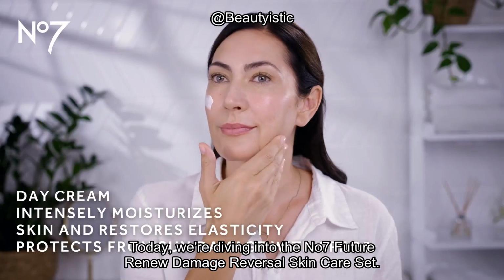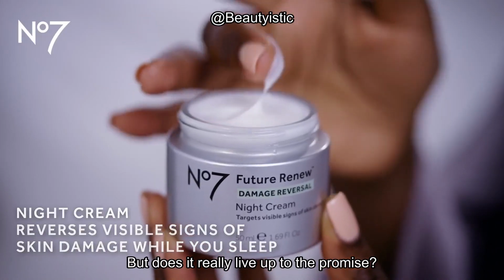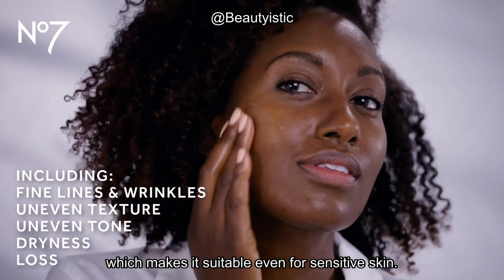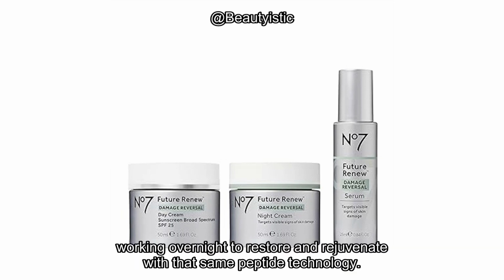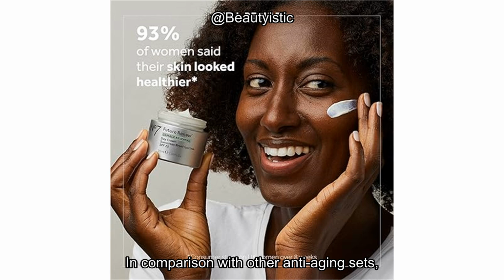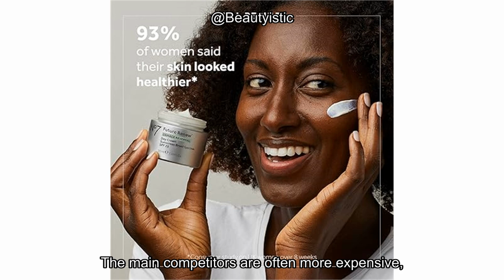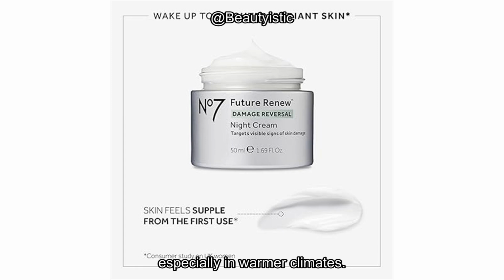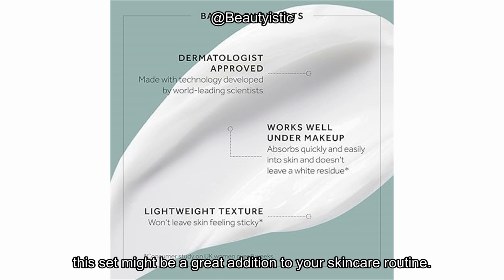No7 Future Renew Damage Reversal Skincare Set Review: Is It Worth the Hype for Sun Damage?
No7 Future Renew Damage Reversal Skincare Set - Anti Aging Face Serum (.33 Fl Oz), Day Cream with SPF 25 (1.69 Fl Oz) & Night Cream (1.69 Fl Oz) - Reverses Visible Signs of Sun Damage - 3-Piece Set

In this video, we’re diving into the No7 Future Renew Damage Reversal Skincare Set, a three-piece collection designed to tackle visible signs of sun damage and provide a rejuvenating skincare experience. Featuring the Future Renew Face Serum, SPF 25 Day Cream, and Night Cream, this set aims to reverse the effects of sun exposure with cutting-edge peptide technology. Join us as we review how these products perform in real-world conditions, from their effectiveness in hydrating and brightening to their ability to support skin’s natural repair process.

What’s in it for you? If you’re concerned about sun damage and aging, this video will give you the insights you need to decide whether this skincare set is worth incorporating into your routine. We’ll break down the key benefits, potential drawbacks, and how it stacks up against other products on the market. Whether you’re already familiar with No7’s reputation or you’re new to the brand, we’ll provide a balanced perspective to help guide your purchase decision.

In this detailed review, we’ll cover the following:

A breakdown of the Future Renew Face Serum, Day Cream with SPF 25, and Night Cream, including how they address sun damage and support skin health.
Real-world testing of the products, including how they feel on the skin, their texture, and performance throughout the day and night.
A pros and cons list to help you weigh the product’s strengths and weaknesses.
A comparison of this set to similar products, highlighting how it excels or falls short.
A discussion of the value for money, including whether this set is worth the investment.
Insights into the build quality and longevity of the products, along with customer support and the brand’s reputation.

If you’re considering No7’s Future Renew Damage Reversal Skincare Set for your skincare routine, this review will provide all the details you need. We’ll help you understand how it works, who it’s best suited for, and whether it truly delivers on its promises.

Enjoyed this video? Got questions or already tried this set?

If you’re interested in purchasing the No7 Future Renew Damage Reversal Skincare Set, check out the link in the comments box below.